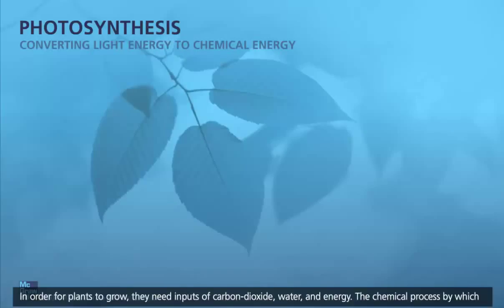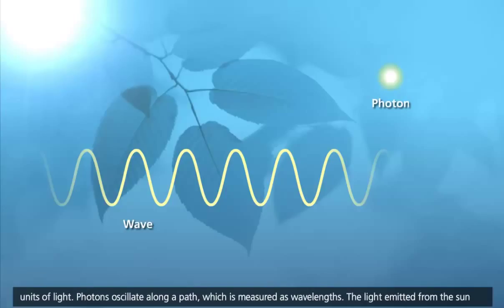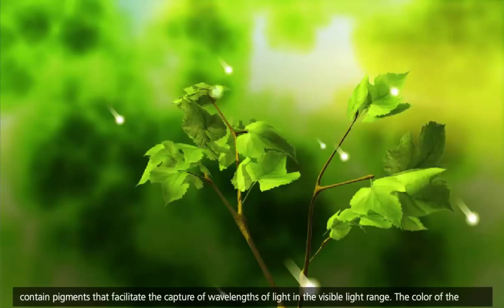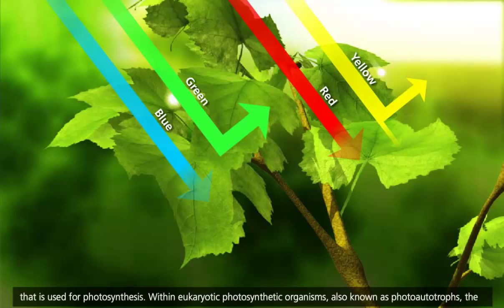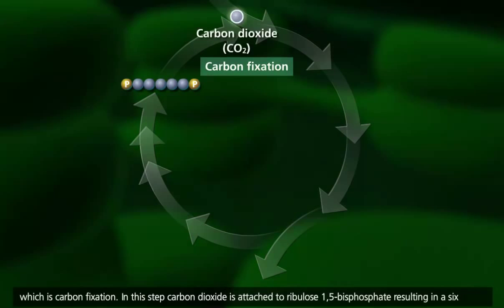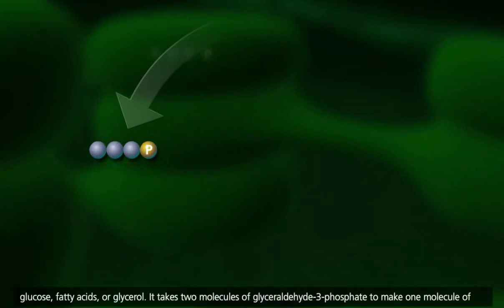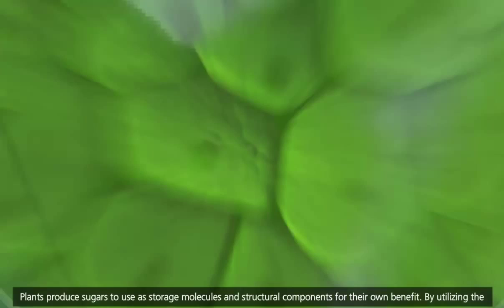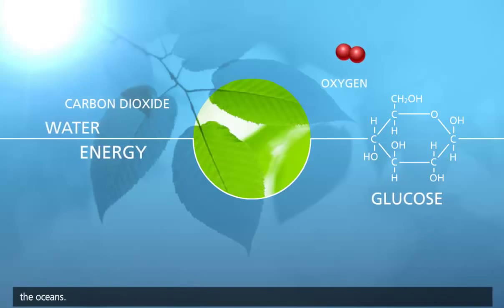التركيب الضوئي (لطلاب الباكالوريا)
فيديو رائع يشرح عملية التركيب الضوئي بصور ثلاثية الابعاد, الشرح بالانجليزية لكن الصورة معبرة,ان شاء الله يساعد من تعسر عليه فهم ألية التركيب الضوئي.